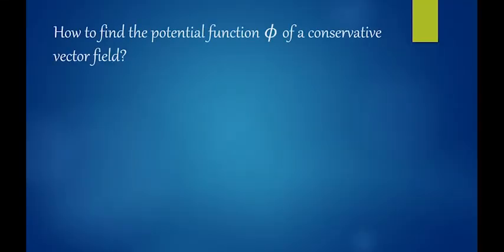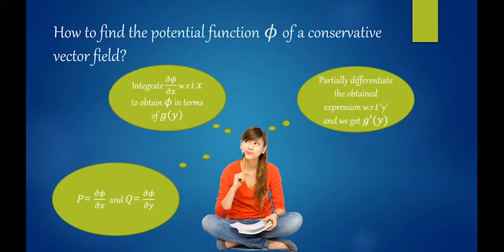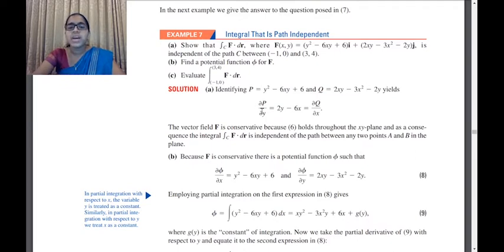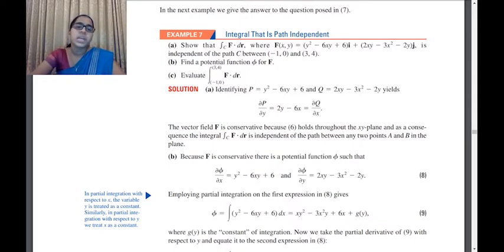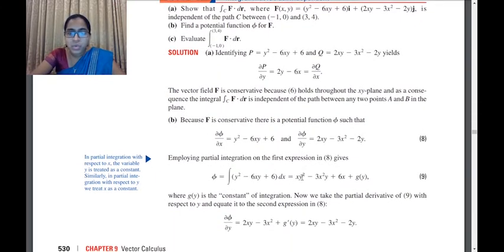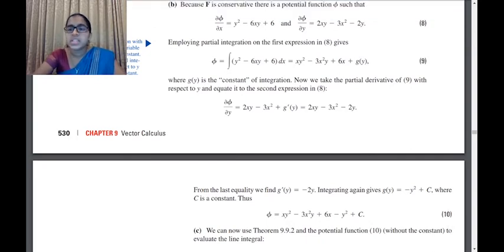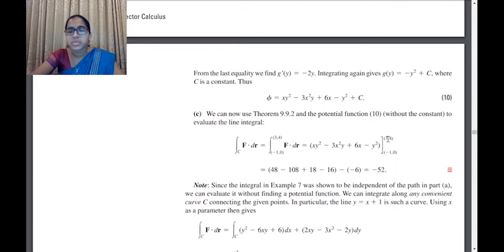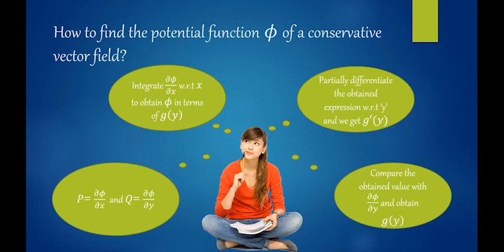MT3C03-COMPLEMENTARY MATHEMATICS | MODULE II | SECTION 9.9 | INDEPENDENCE OF THE PATH | LECTURE 7